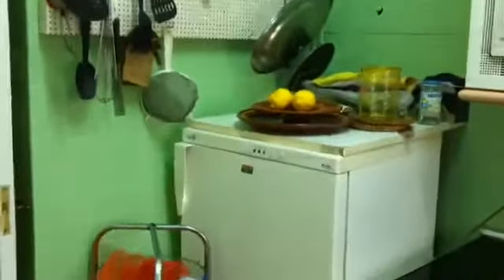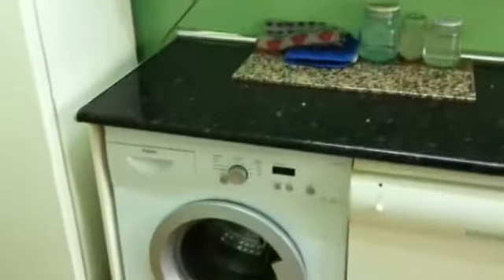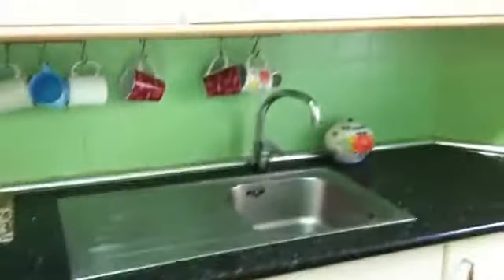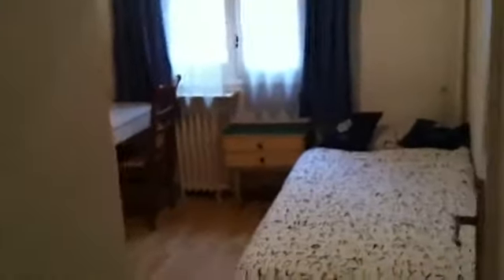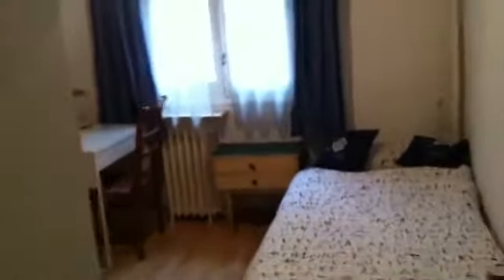80739 - Part 1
// long term rentals madrid // rooms to rent in madrid